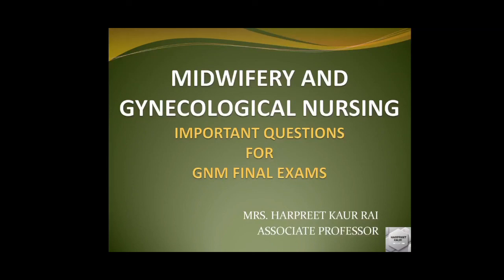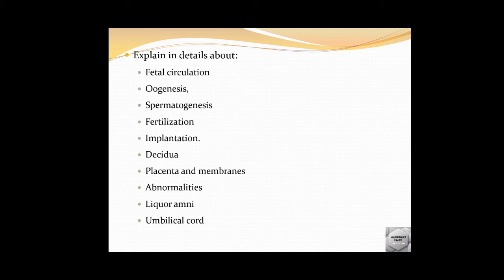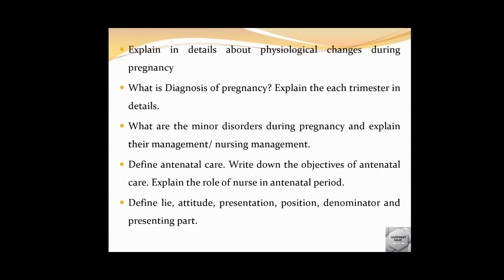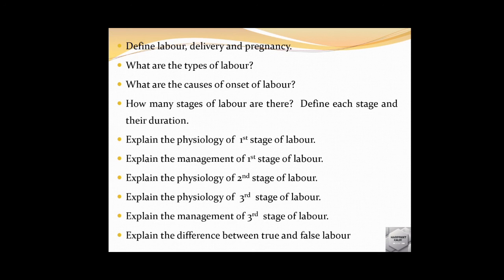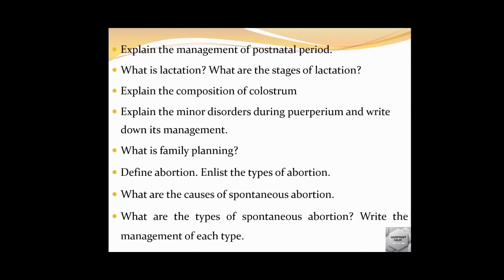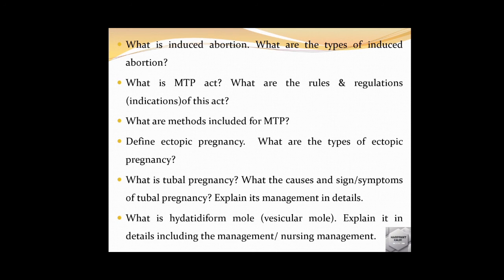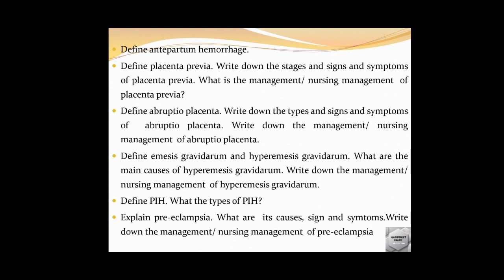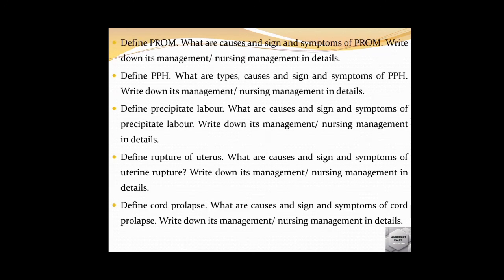MIDWIFERY & GYNECOLOGICAL NURSING IMPORTANT QUESTIONS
Pls feel free for any query.